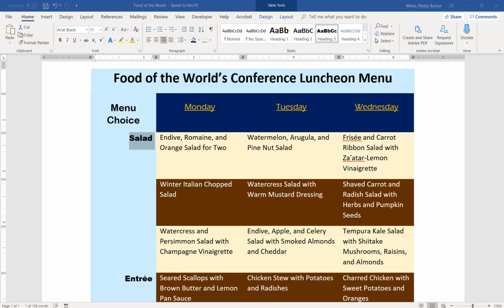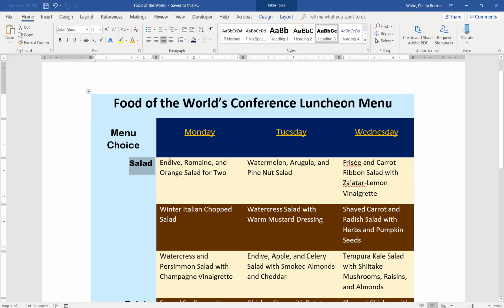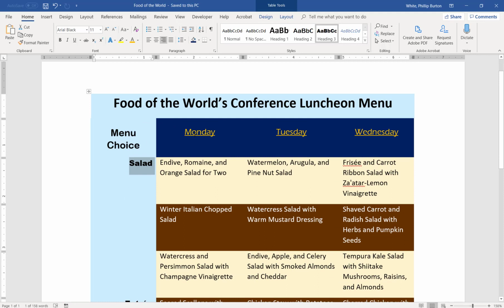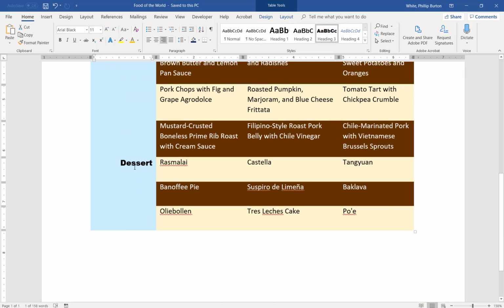Fixing PDF tables for 508 Compliance Intro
This video introduces the challenge of remediating a PDF with a table -- making the file originally in Word, and highlighting the main issues.